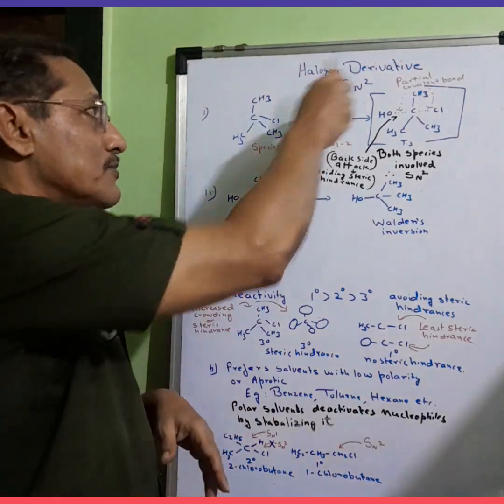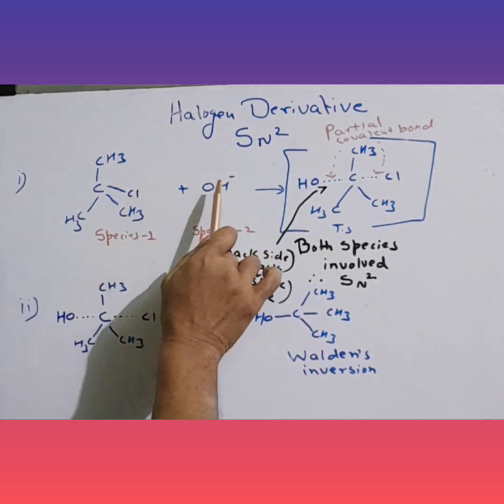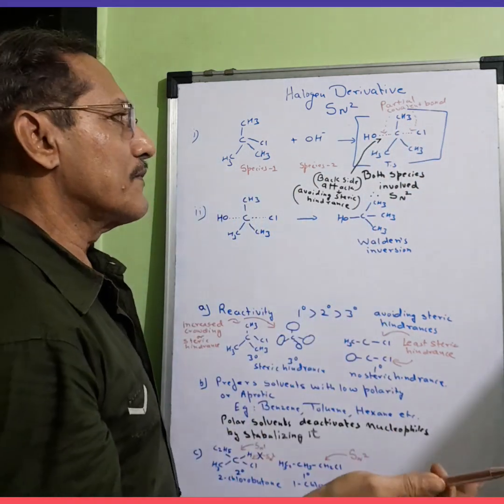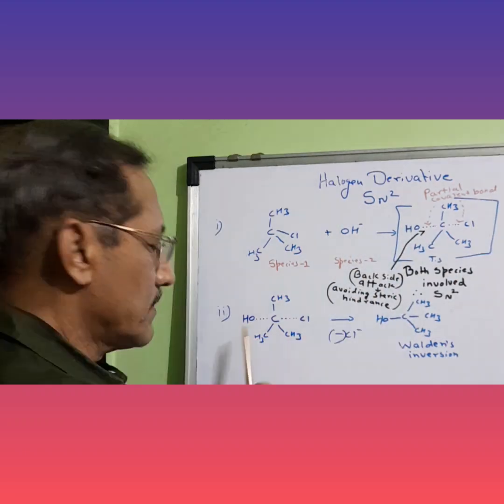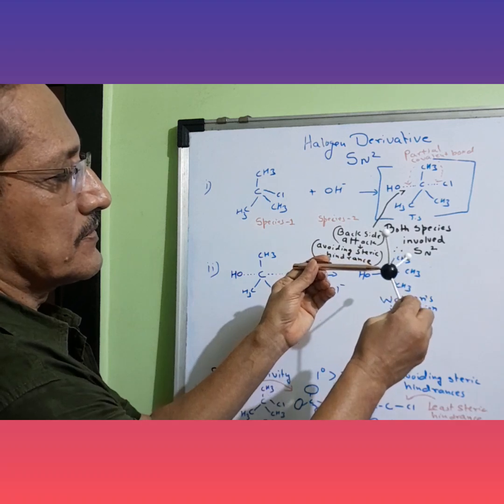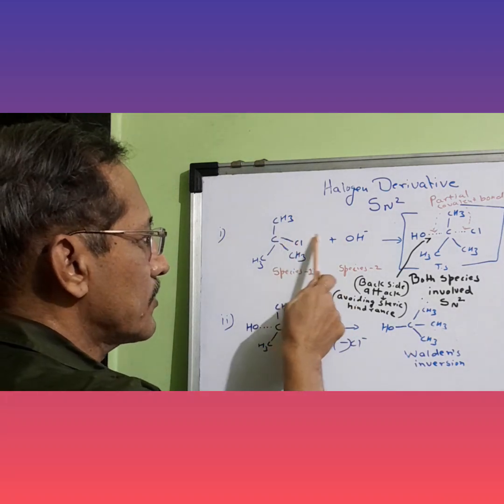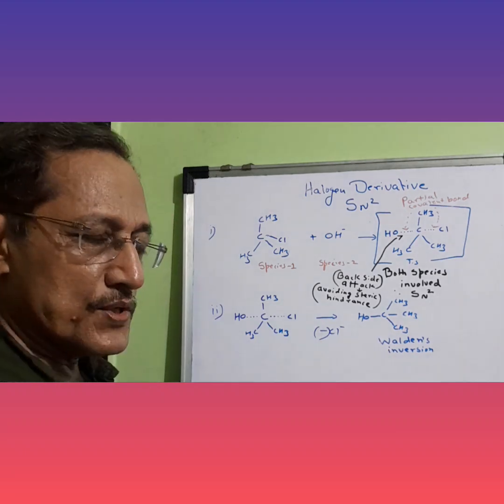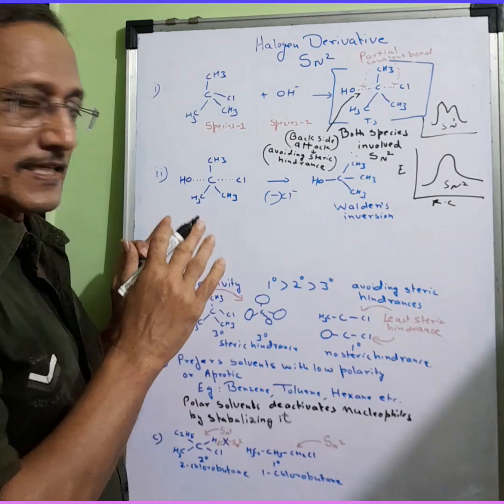Halogen Derivatives 7: Understanding SN2 mechanism